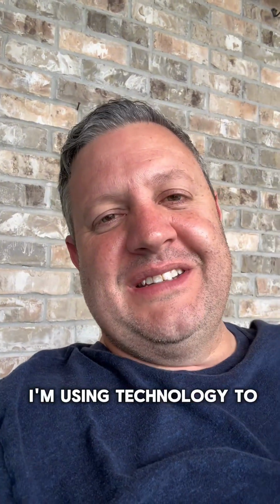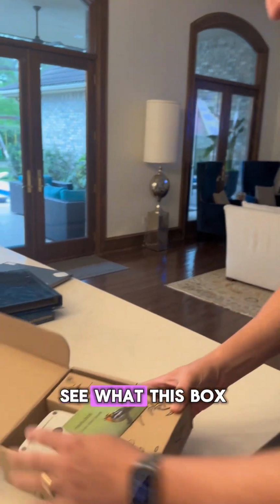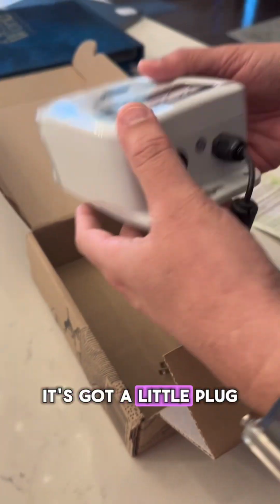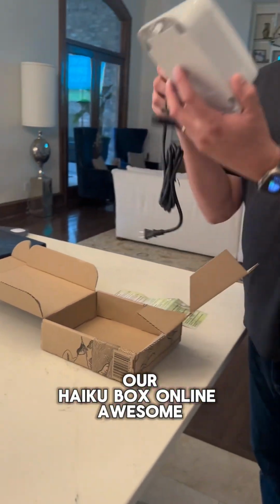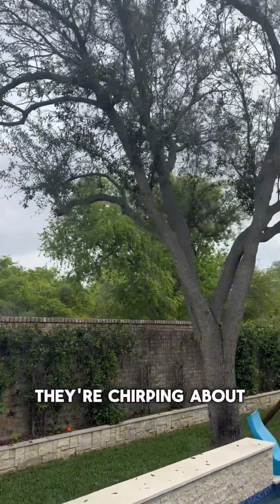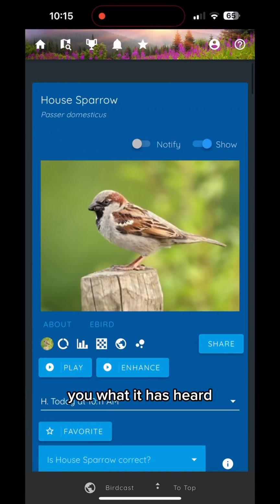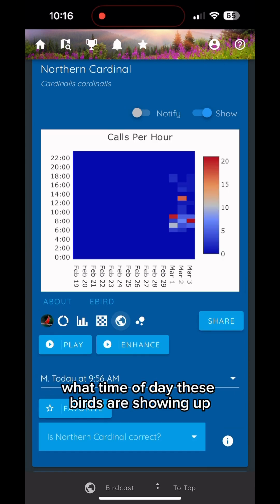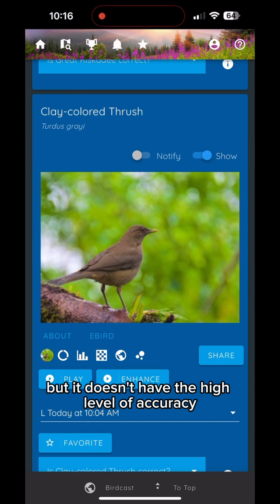Using AI to automatically identify birds, bird sounds, and bird songs with HaikuBox.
In this heartwarming and insightful video, join me as I take a nostalgic journey back to my childhood spent with my grandfather on the back porch, recording bird songs with an old tape recorder. It was a time of simplicity and discovery, trying to identify each chirp and tweet we captured. Fast forward to today, I embrace the advancements of technology and AI in birdwatching with the innovative product, the Haiku Box. Sit with me on the back porch as I explore how this modern tool listens to the birds and automatically identifies and classifies them with ease and precision. Witness how technology can enhance our connection to nature and bring back the joys of childhood in a new and exciting way. Whether you're a seasoned birdwatcher or just love the blend of nature and technology, this video will touch your heart and inspire your curiosity. Join me in celebrating the past, present, and future of birdwatching.